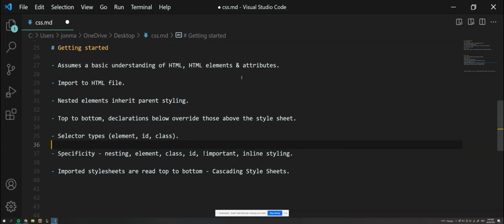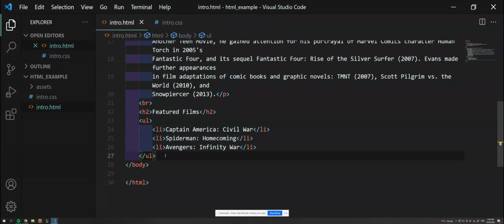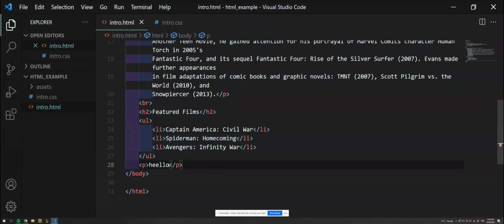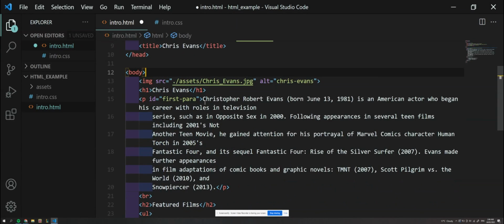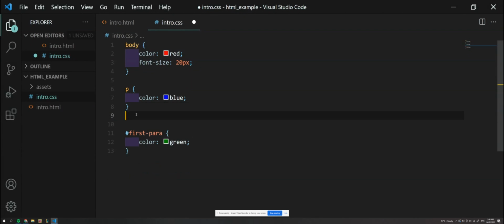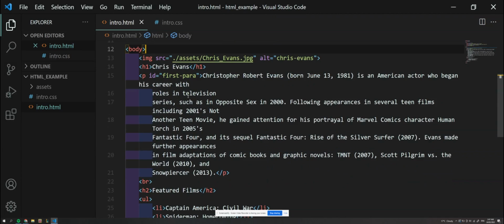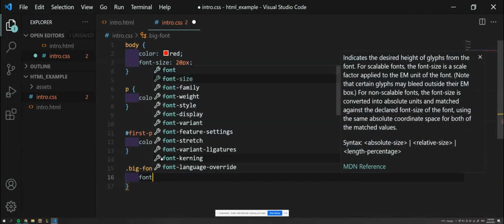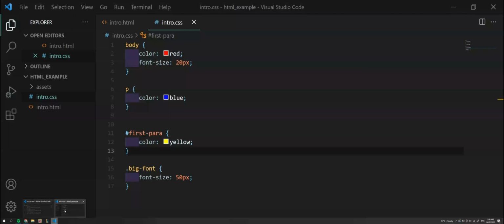CSS introduction for beginners part 3